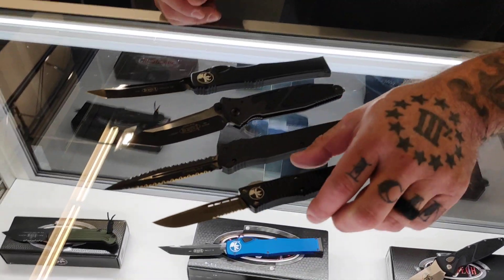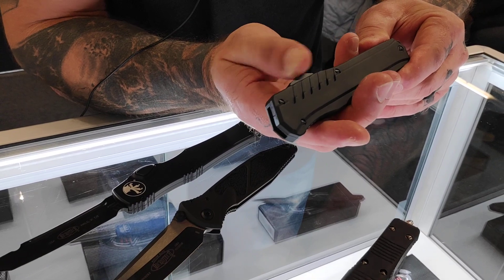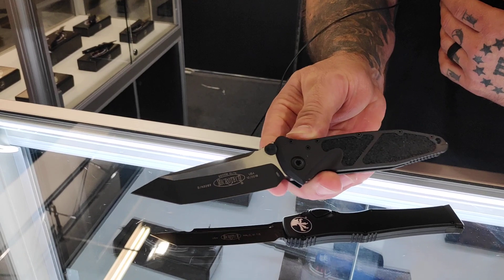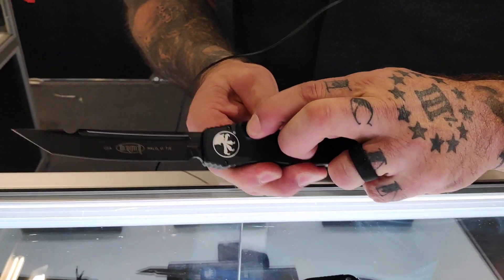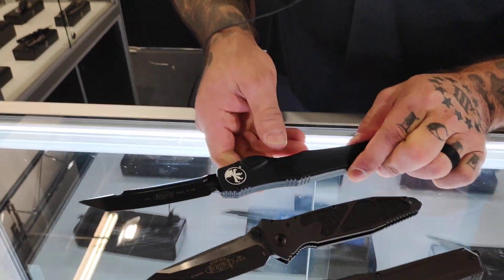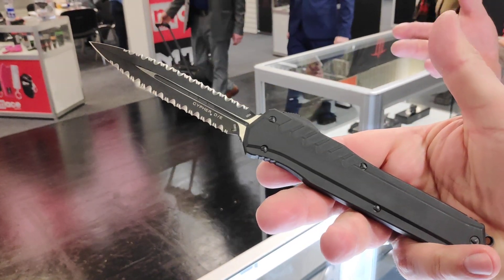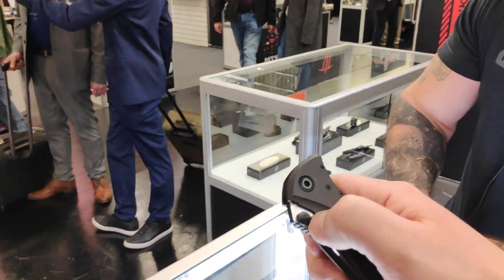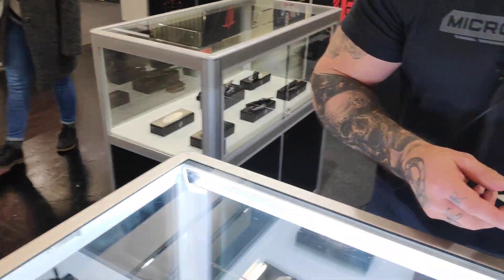NEW MICROTECH KNIVES. IWA 2019